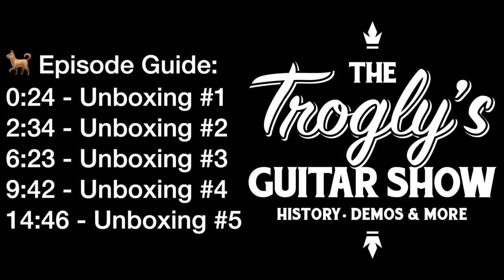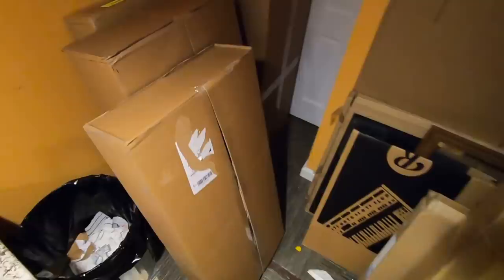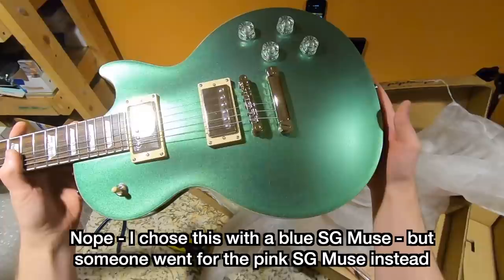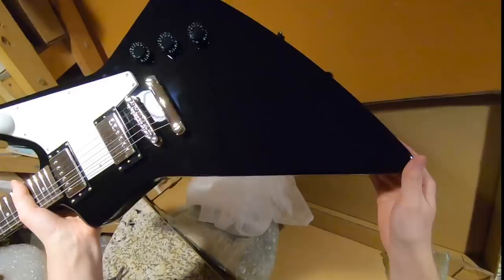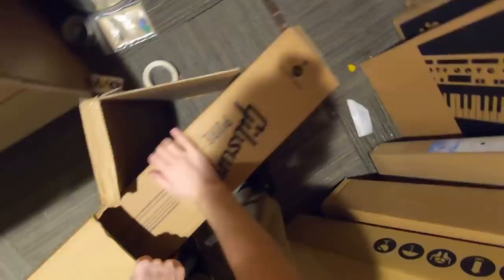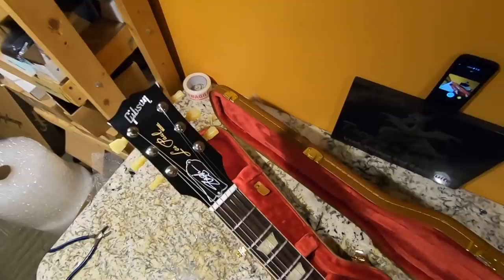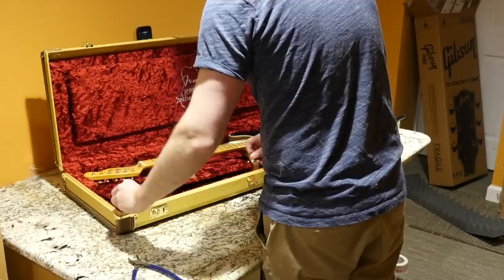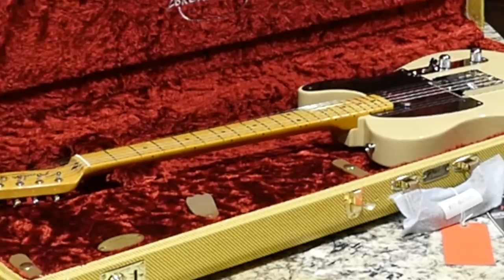I Bought 5 Brand New Guitars! | Trogly's Boxing Unboxing Vlog #50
🐕 Episode Guide:
0:00 - Intro - Check Links In Description!
0:24 - Unboxing #1
2:34 - Unboxing #2
6:23 - Unboxing #3
9:42 - Unboxing #4
14:46 - Unboxing #5